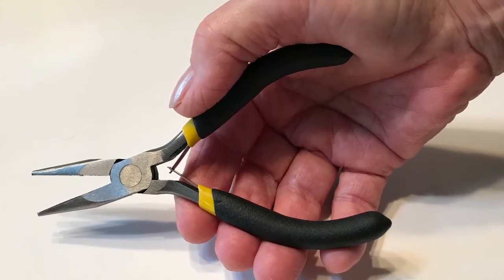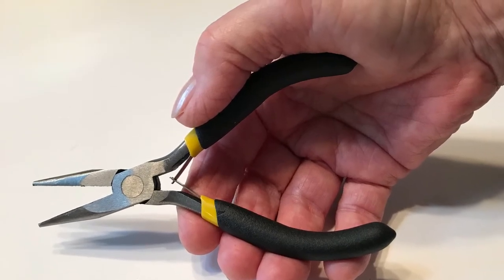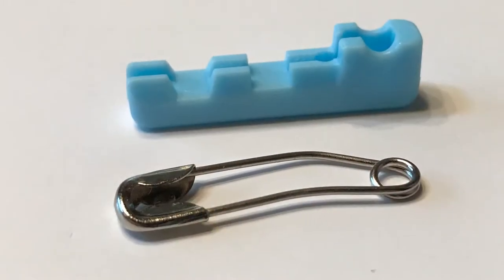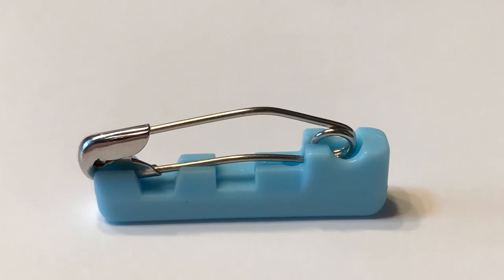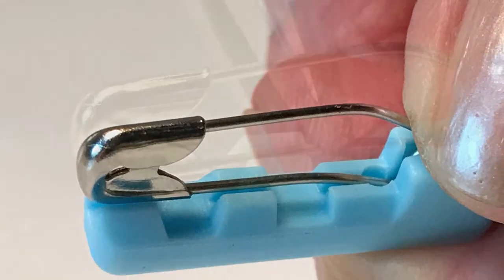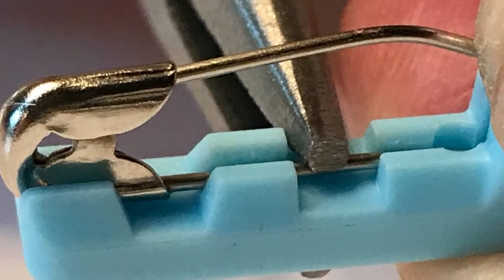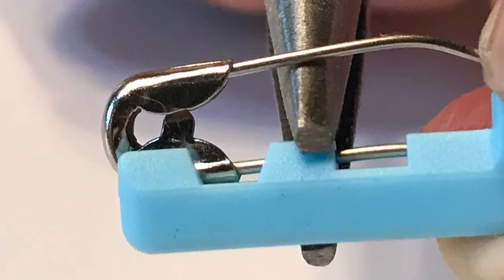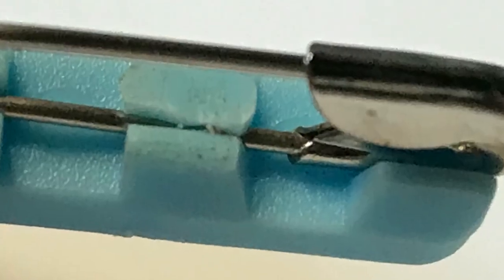pin cover video 1080p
How to Install Quilters Delight® safety pin grip covers to all your safety pins. Quilters Delight® is recommended by Eleanor Burns and featured on her PBS series  "Quilt In A Day."